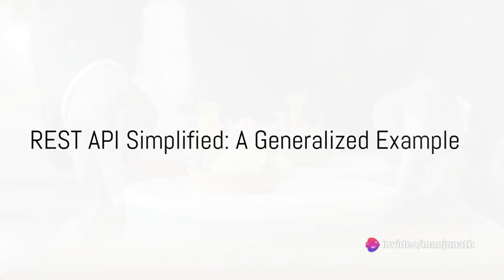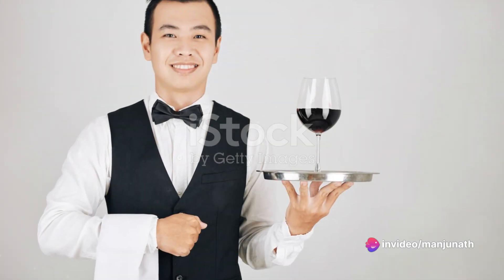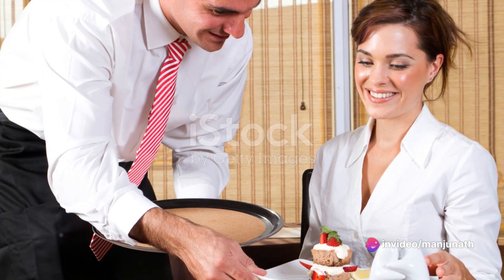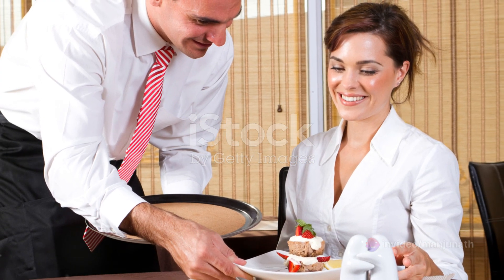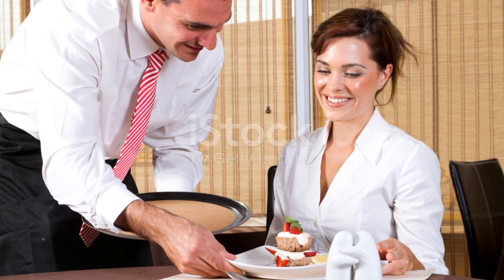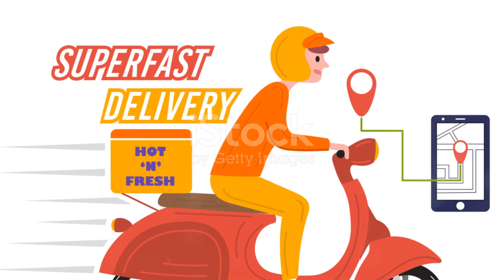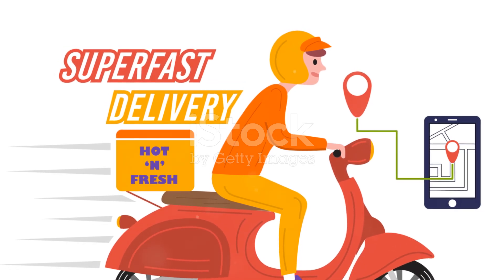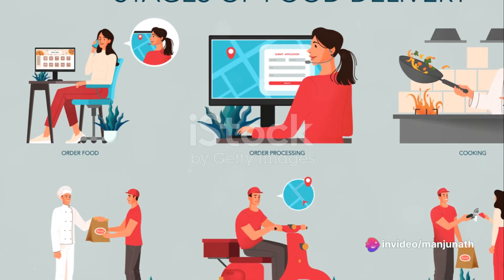REST API Simplified: A Generalized Example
Step into the world of REST APIs. Imagine a waiter in a restaurant. You, the customer, order a dish. The waiter, or the API, takes your request to the kitchen, the server. The kitchen processes your request and the waiter delivers the food, the data, back to you. In the world of web development, this is what a REST API does. It's a set of rules that developers follow when they create their API. It stands for Representational State Transfer. It's a way to get information from a server. You get a resource, or a representation of it, when you link to its URL. Each URL is a request, the data returned to you is the response. This can be in various formats such as XML or JSON. REST APIs are stateless, meaning they don't store information between requests. So, next time you use an application, think of the invisible waiter working behind the scenes, serving up the data you need, when you need it. That's the power of REST APIs.